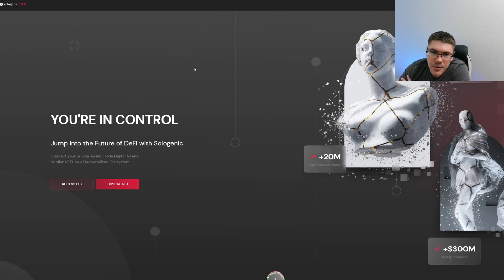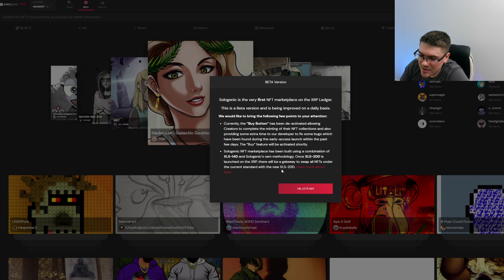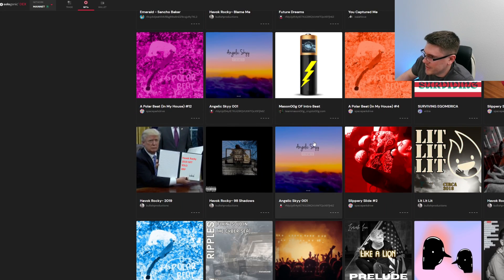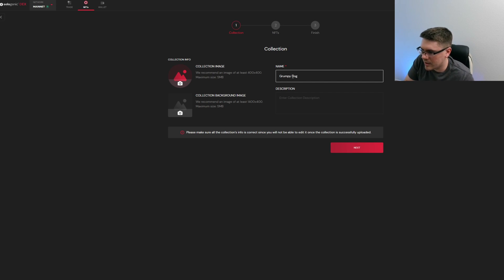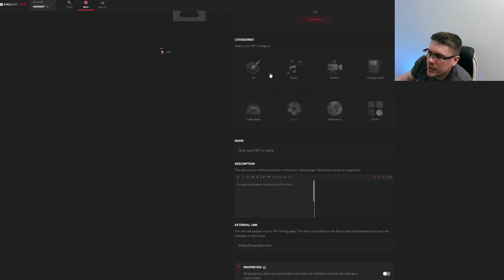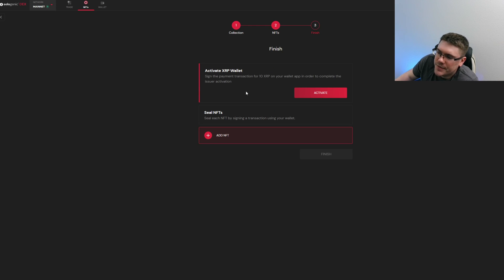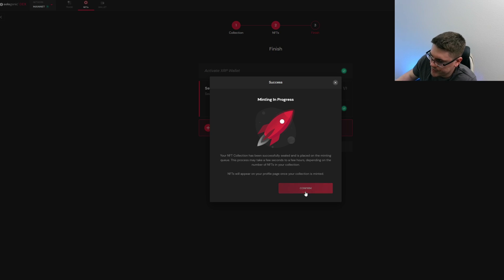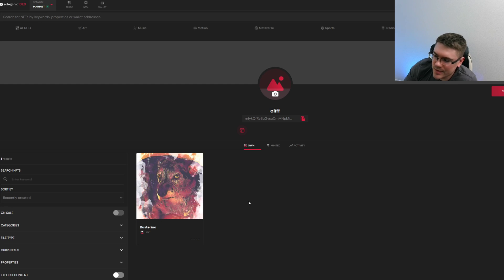How to mint an NFT on the Sologenic NFT Marketplace Tutorial | Watch me put my dog on the blockchain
Tutorial on how to mint an NFT on the Sologenic NFT Marketplace. Here I will mint my dog and put him in my solo profile for a future auction. Several categories can be used to mint such as art, music, and collections. Enjoy the sologenic nft platform.

First look at the Sologenic NFT marketplace on XRPL | Opensea gas fees too high vs sologenic

How to deal with bull market gains | Sologenic FOMO | How I lost cryptocurrency in 2017 | Cryptopia

Help me get better recording gear for the channel:

0x49e020AF89860866A383E4ccD4632Bd35E7791d5

3GqvFWeg3aQmMEa6ED7LWrJt4YQAcztHQc

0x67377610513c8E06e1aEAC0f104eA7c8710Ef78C